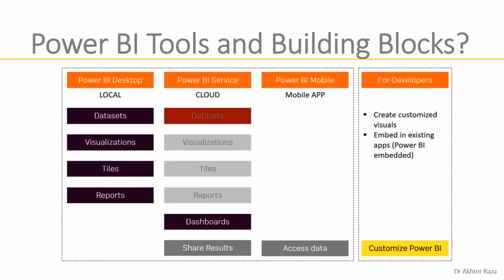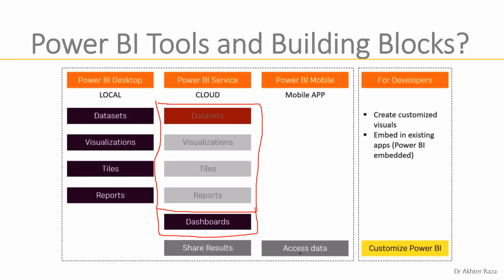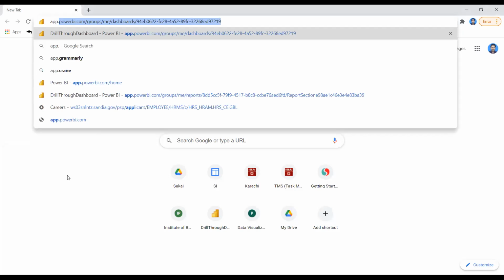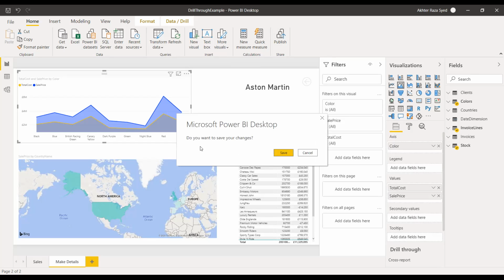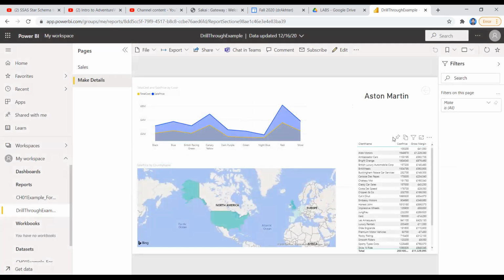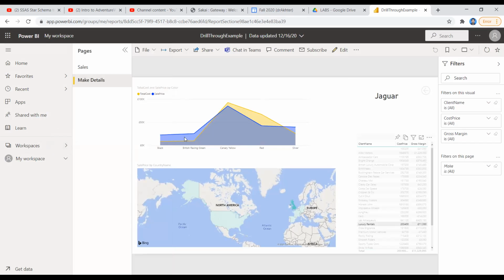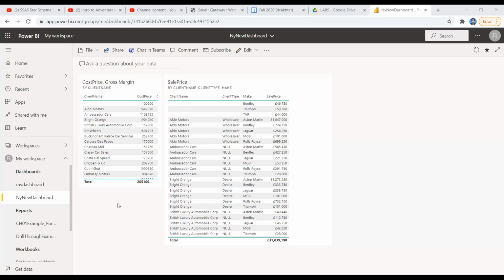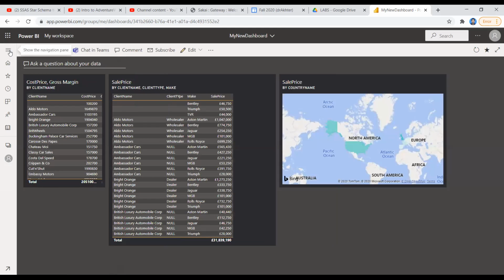Dashboards in PowerBI Service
How to create Dashboards in PowerBI Cloud Service and share your reports to your colleagues